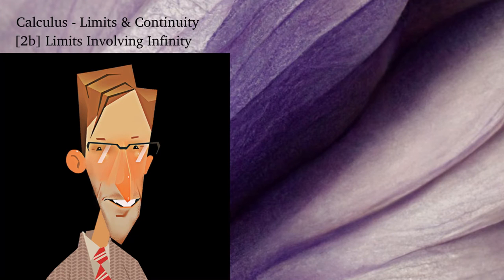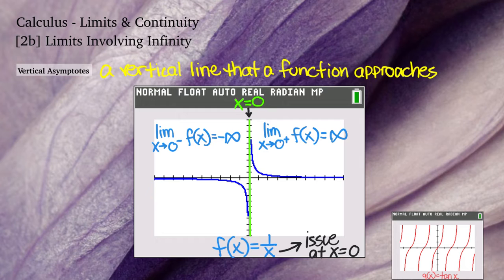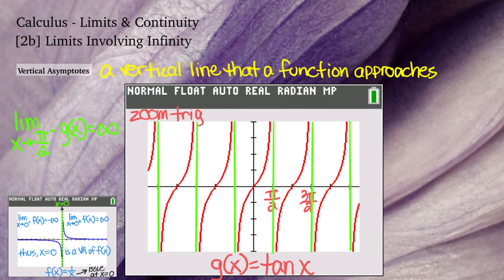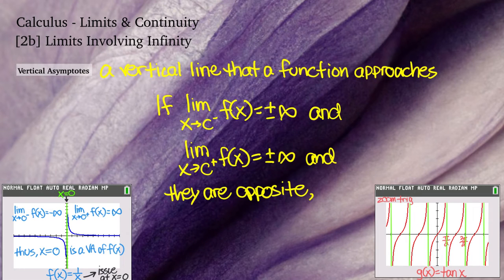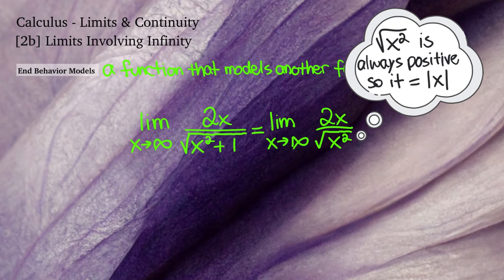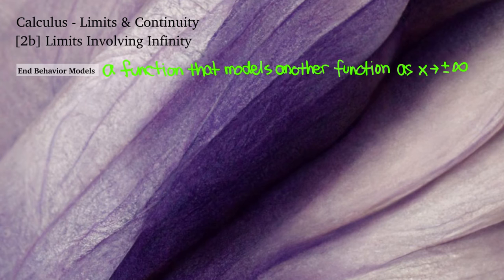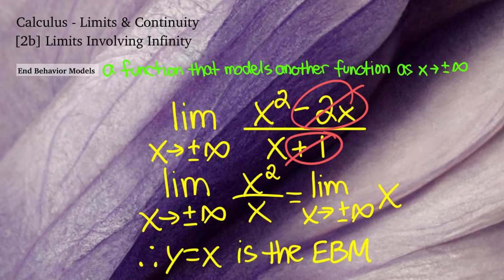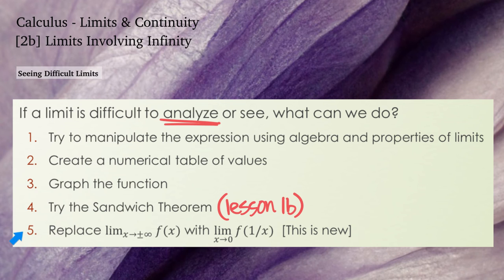Calculus Limits 2b Involving Infinity - Vertical Asymptotes and End Behavior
This Calculus lesson is the second part of a two-part lesson on limits involving infinity, which is the second topic of a unit titled Limits and Continuity.

This lesson covers Vertical Asymptotes, End Behavior Models, and Tips on Seeing Difficult Limits.

00:00 Slide 1 Intro
00:21 Slide 2 Vertical Asymptotes
04:31 Slide 3 End Behavior Models
08:28 Slide 4 Seeing Difficult Limits
10:01 Slide 5 Questions?